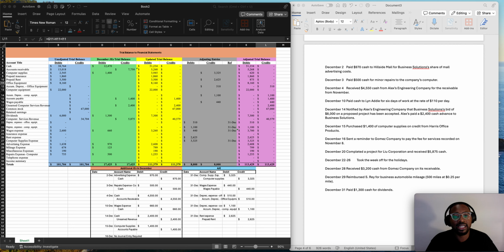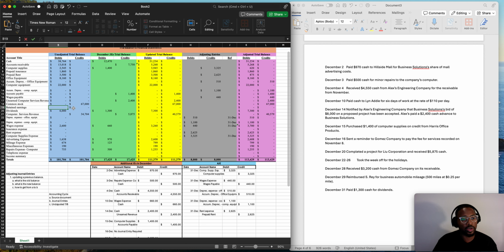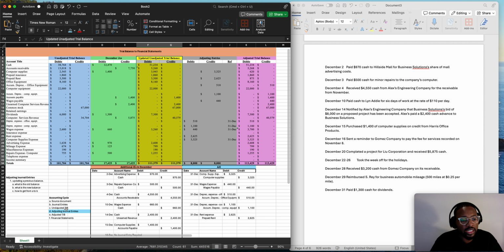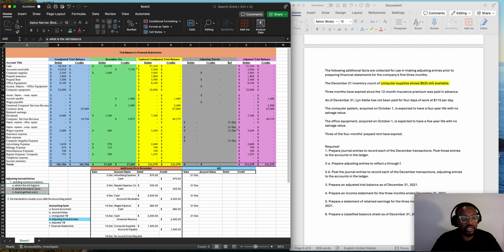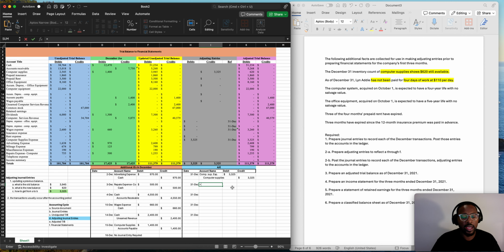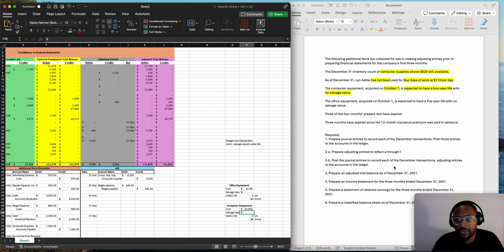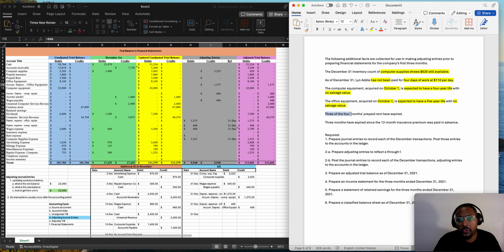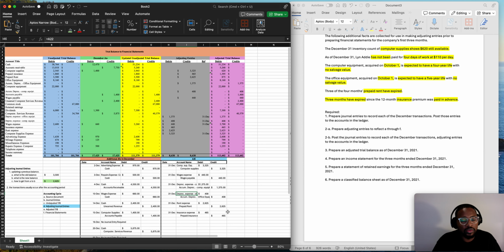How To Record Adjusting Journal Entries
This video covers how to record adjusting journal entries.